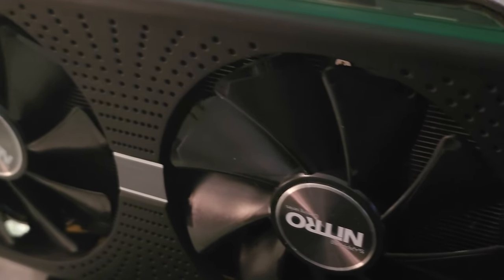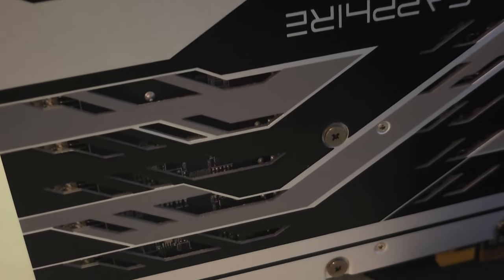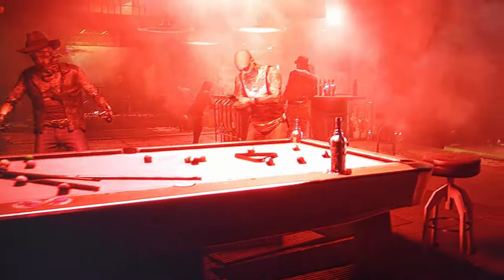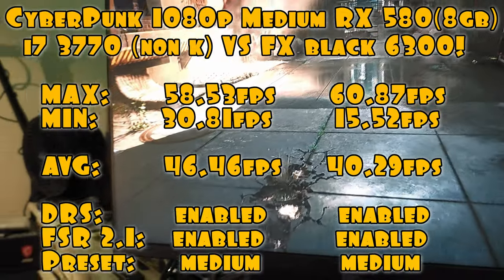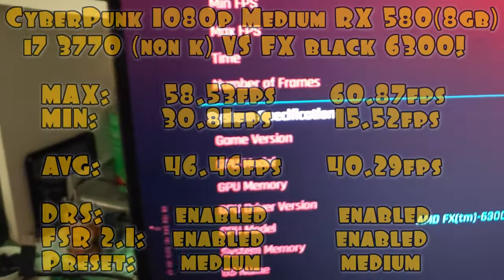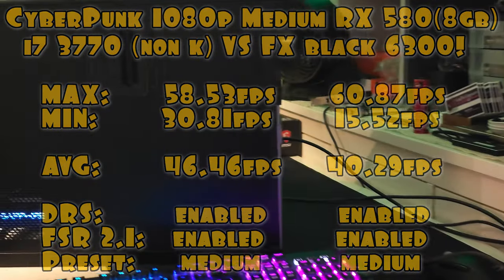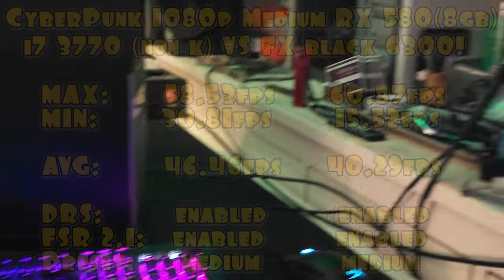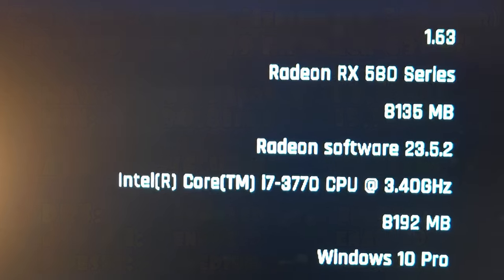The enduring GPU, the RX 580 in 2023 || Best Budget GPU to buy 2nd Hand Now! || Aging Like Fine Wine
We take a look at the enduring RX 580 (8gb varient) in 2023 and how it performs on a more modest budget entry system against a game like Cyberpunk currently.

It turns out that this GPU still has some punch while being bottlenecked by the likes of i7 3770 and FX 6300 AMD cpu at 4.0ghz plus...

Video Title: The enduring GPU, the RX 580 in 2023 || Best Budget GPU to buy 2nd Hand Now! || Aging Like Fine Wine